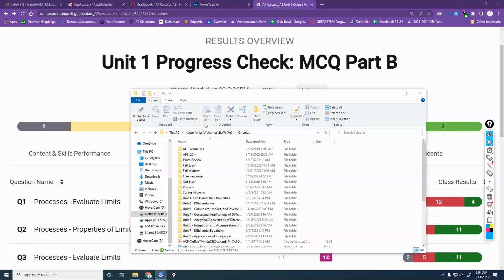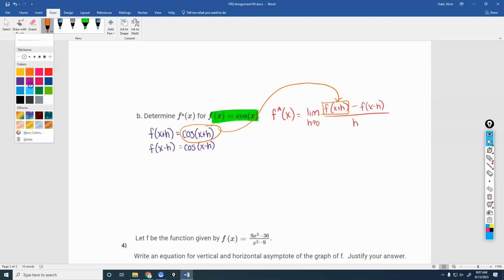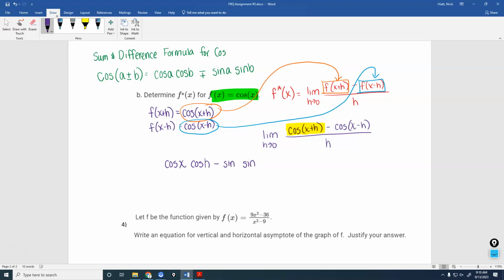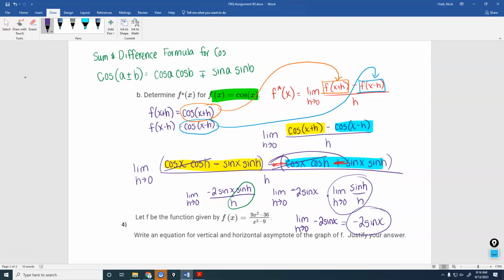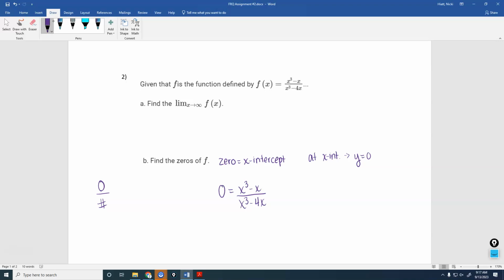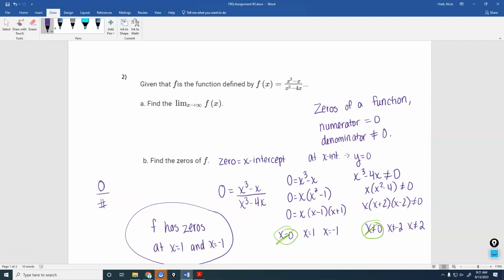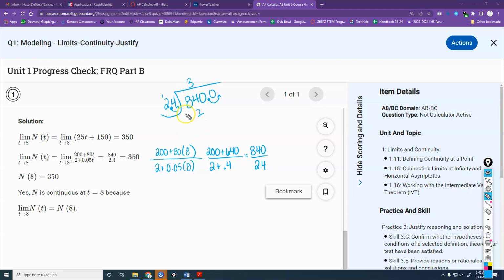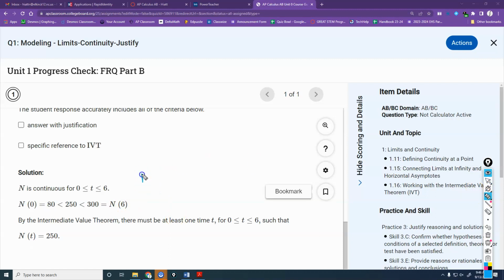AP Calc: Notes 9/13